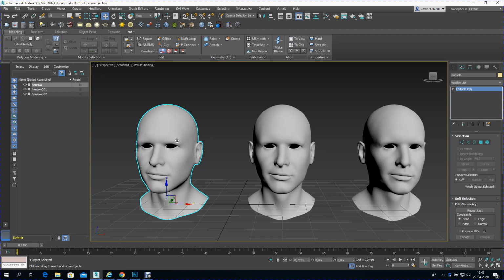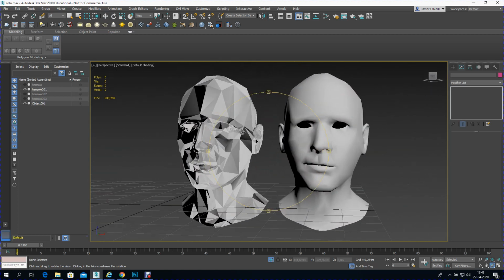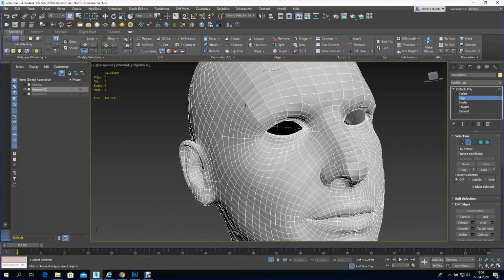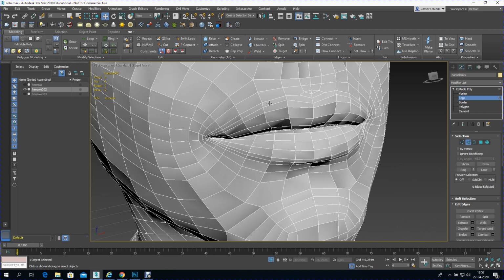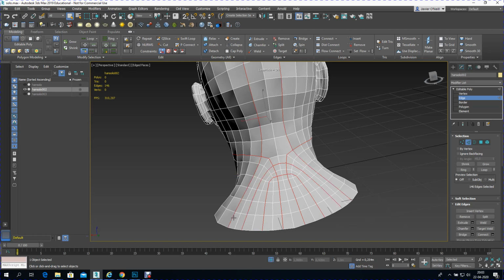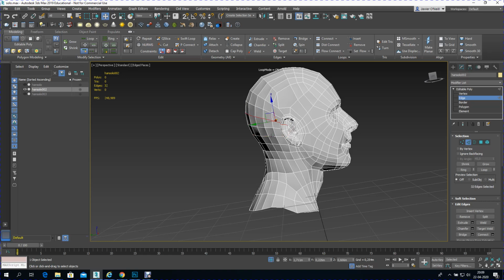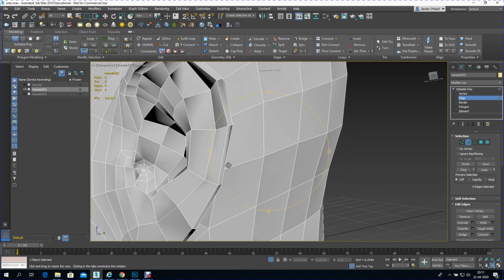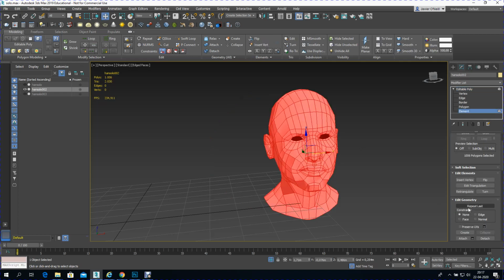Optimization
Different approaches to optimization and the different results.